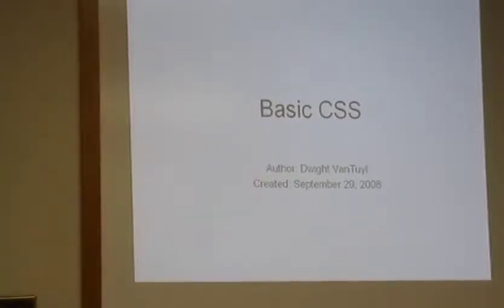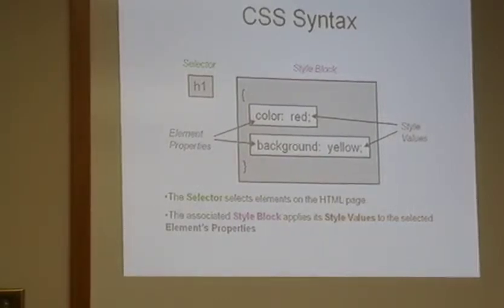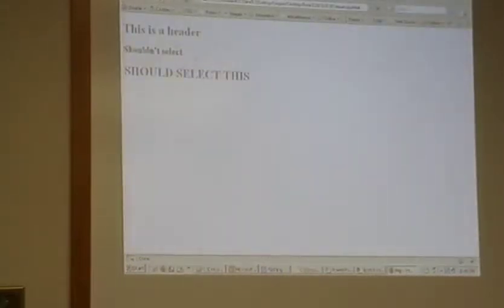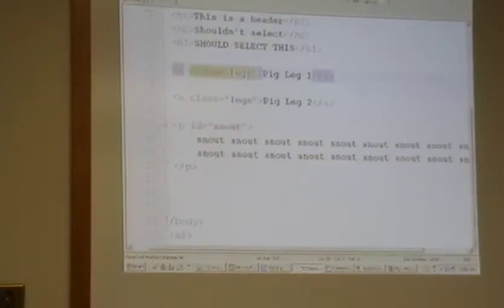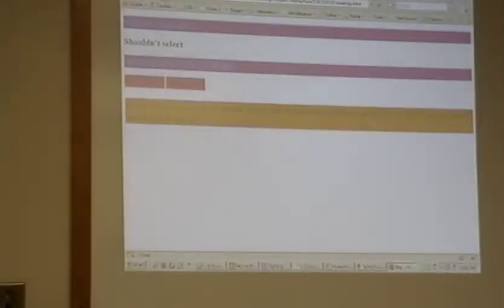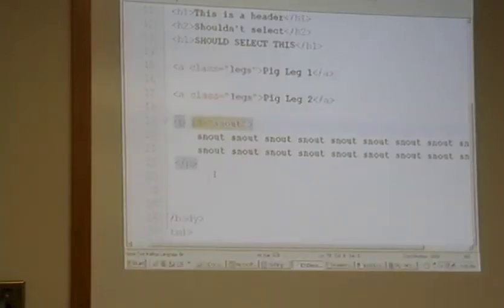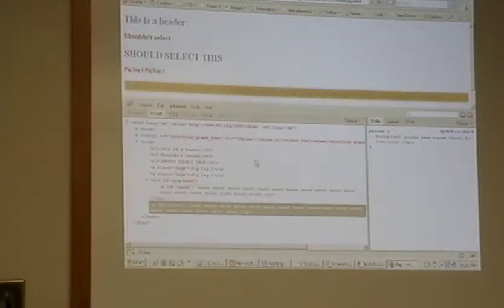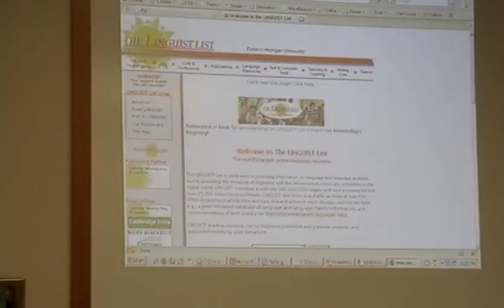Basic CSS Presentation, 2008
On September 29, 2008, Dwight VanTuyl conducted a training session at the Institute for Language Information and Technology on the basic techniques for CSS (Cascading Style Sheet).